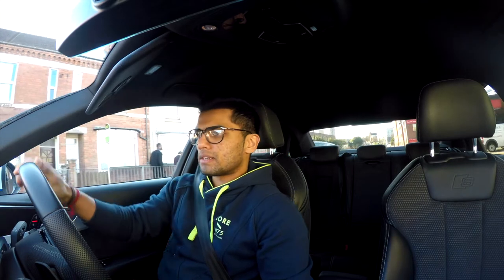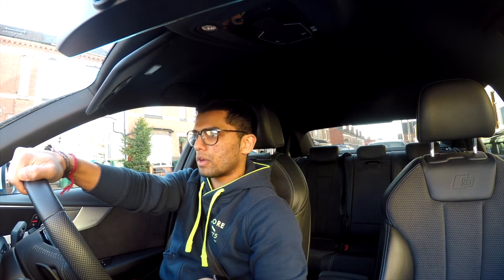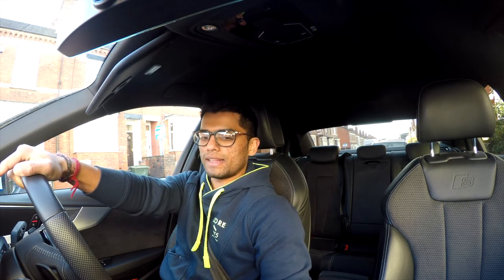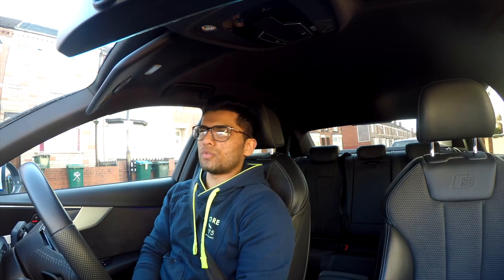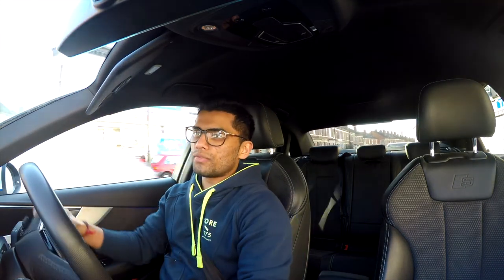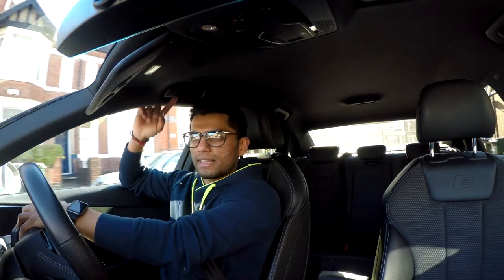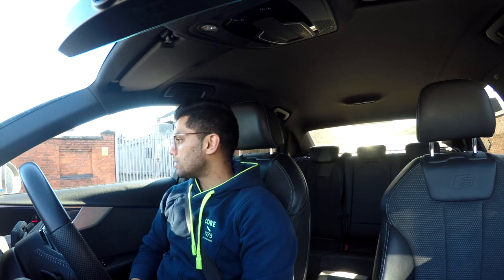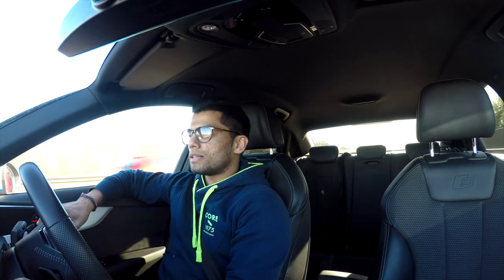My FIRST car Audi A3 | Vlog 4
Today am talking about my first car, my Audi A3.

My name is Luxsaan Sivakumar, you can call me Lucky.
I am currently a student at Coventry University, and outside University am a Photographer and YouTuber.

On this Channel I will be doing some vlogging about my day to day life, mainly with my Audi A4 as am a car lover.